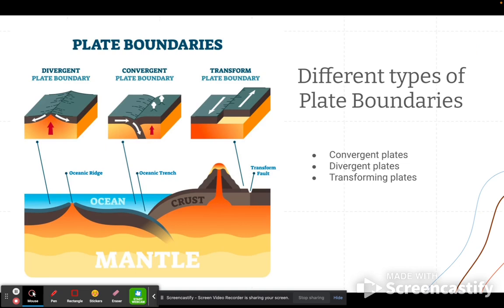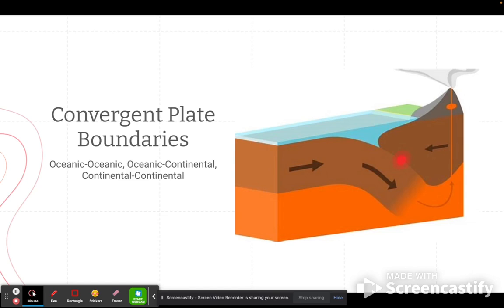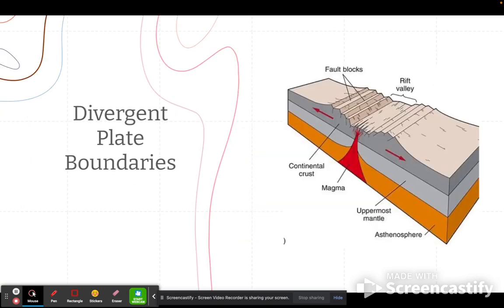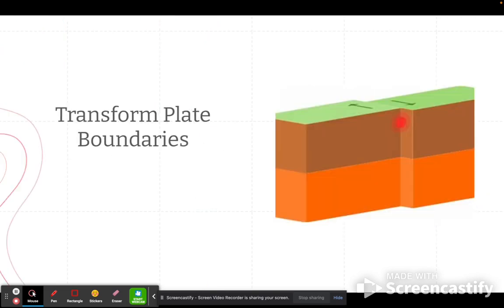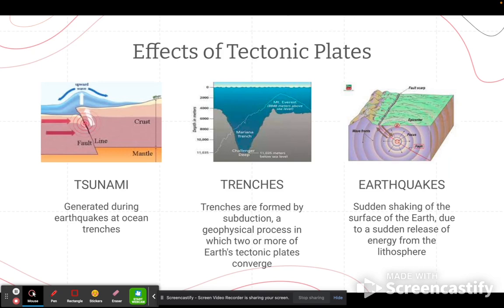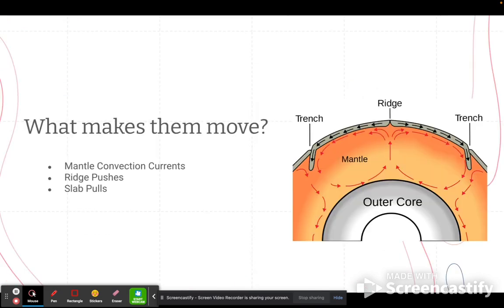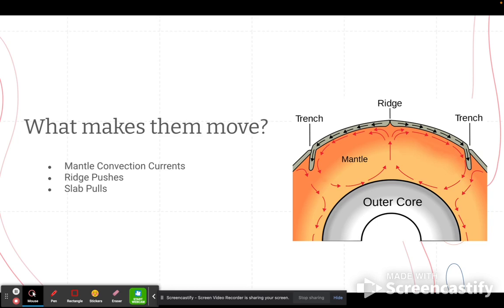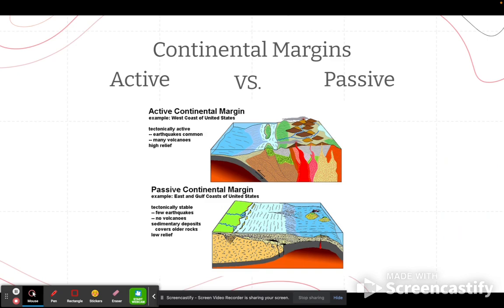UW-Madison GEOSCI/ENVIR ST 106 Video Project